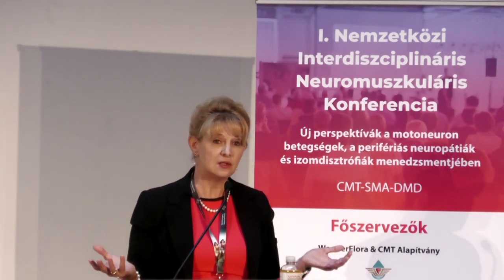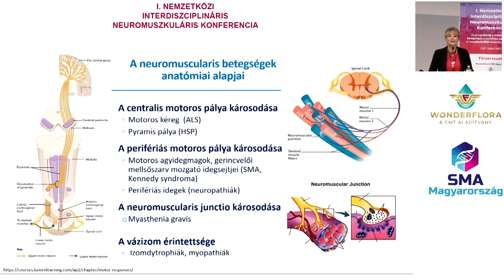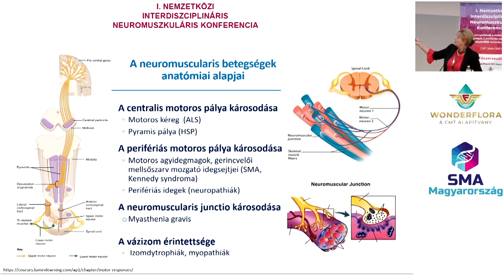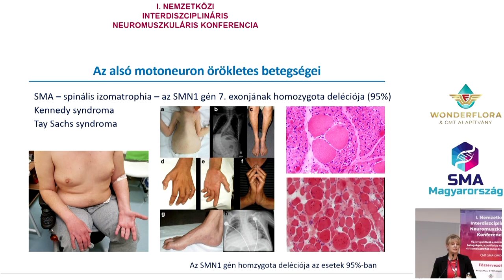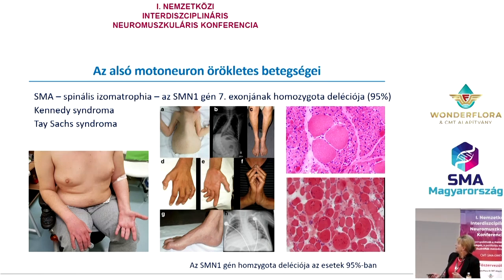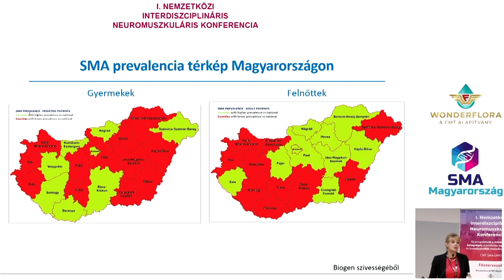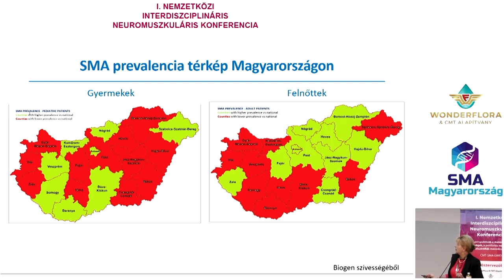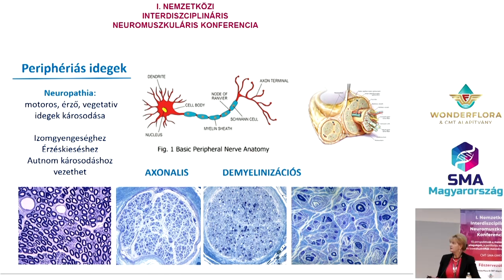2. Prof. Dr. Judit Mária MOLNAR: Overview of hereditary neuropathies in Hungary. 2023.04.15.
Director of Genomic Medicine and Rare Diseases at Semmelweis University.
From 2012 to 2015, he was Deputy Scientific Rector of Semmelweis University, where he holds degrees in neurology, psychiatry, clinical genetics, clinical pharmacology and health care management.He received his PhD in 2011 and has been a professor since 2012. His international experience includes Humboldt Fellowships in Germany and Visiting Professorships at McGill University. His clinical and research activities focus on rare neurological diseases. He is a principal investigator in several clinical trials, member of the advisory boards of several pharmaceutical companies, member of the Clinical Genetics Section of the College of Healthcare Professionals, co-chair of the Neuromuscular Panel of the European Academy of Neurology, board member of the European Reference Network for Rare Neurological Diseases. As an ambassador for a new type of personalised medicine, his translational research focuses on genomic diagnostics and the development of orphan drugs.